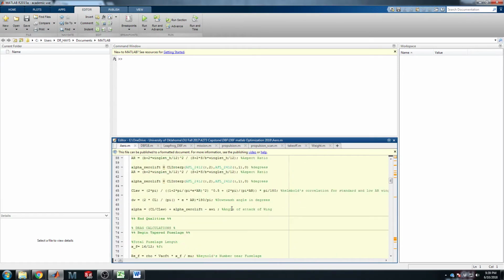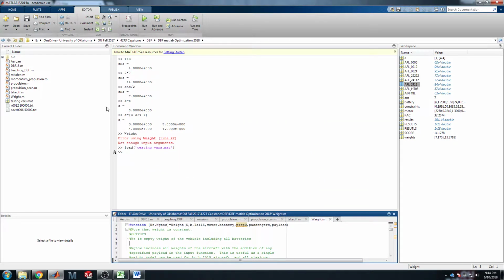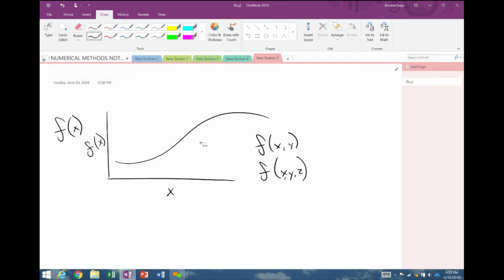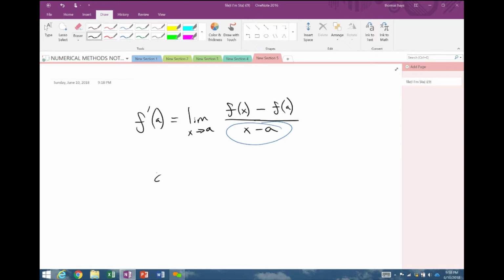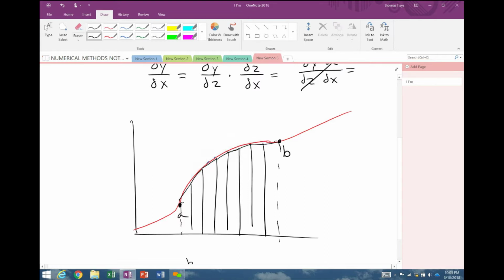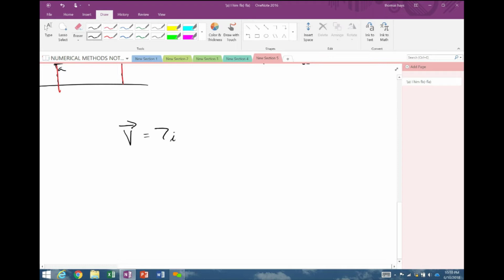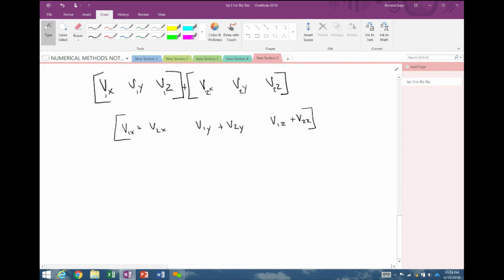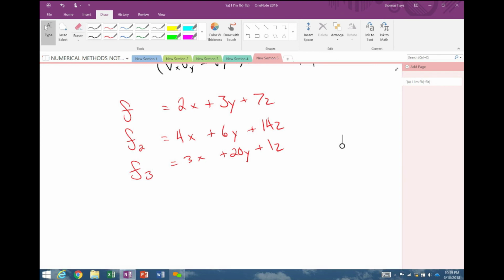Matlab intro and math review